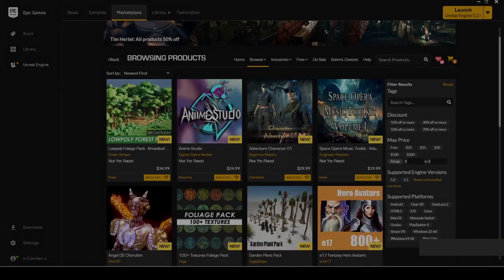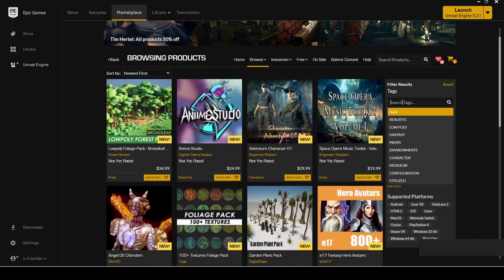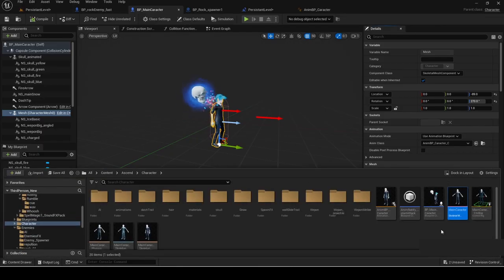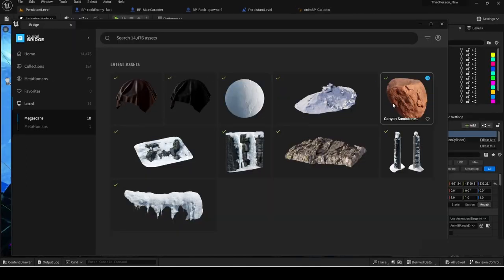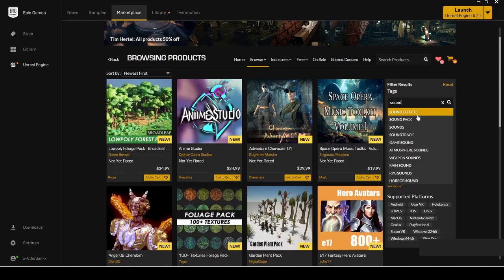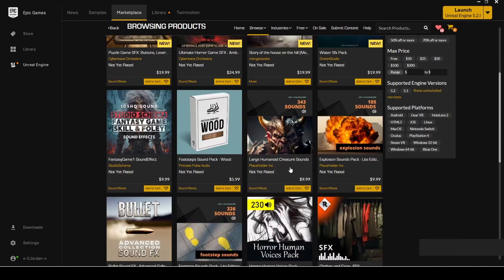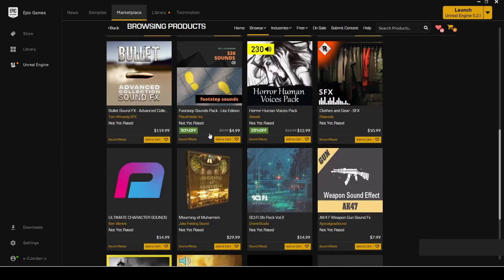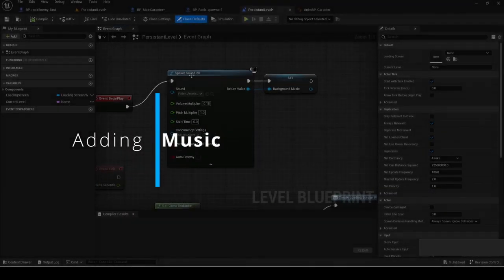My first Game - Music and sound Effects - DevLog #5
My artstation